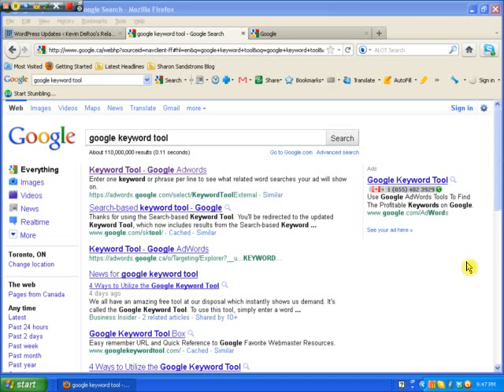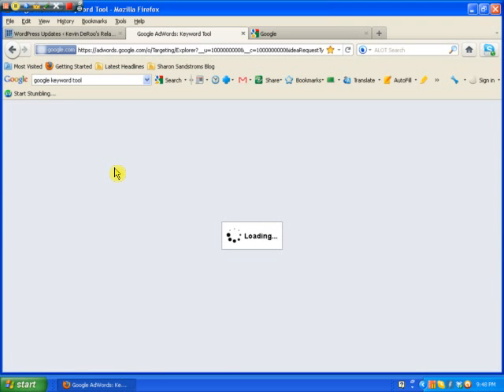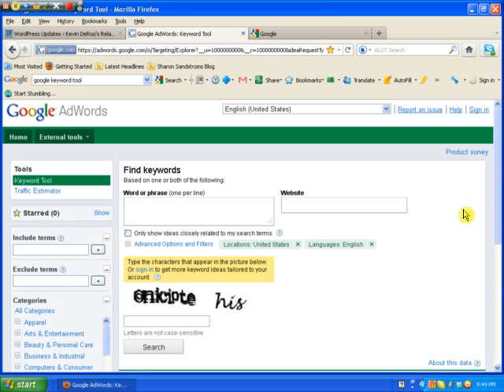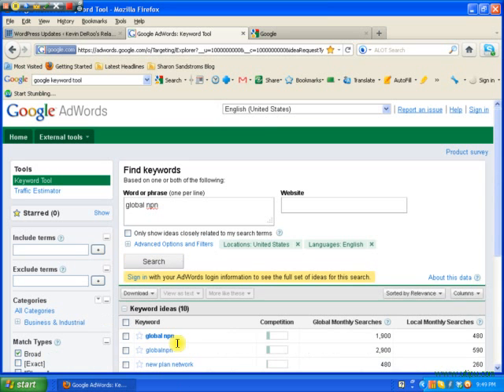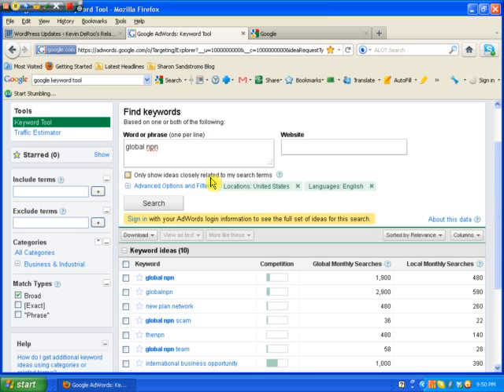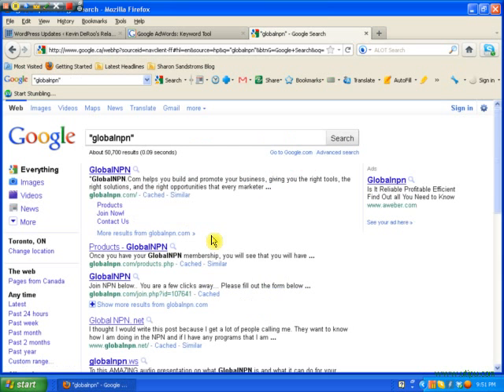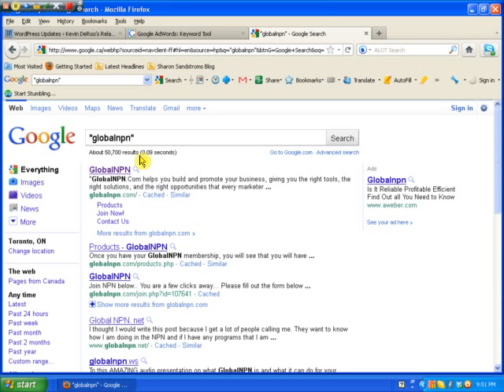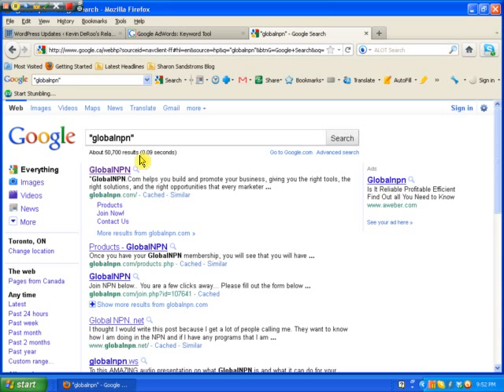Google Keyword Tool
In this short video I show you how I use the Google Keyword Tool when I'm preforming keyword research for my blog post or articles.